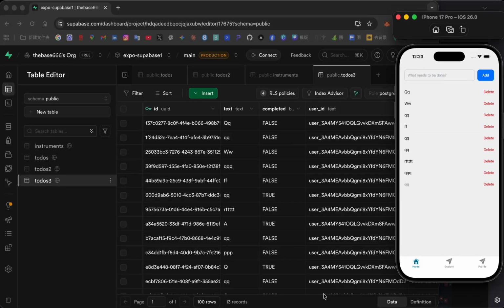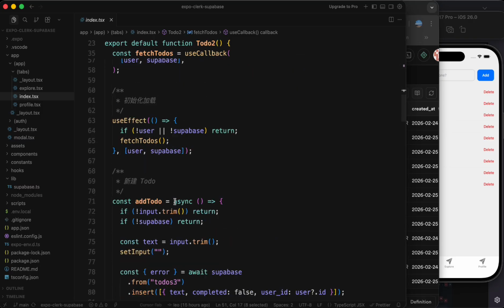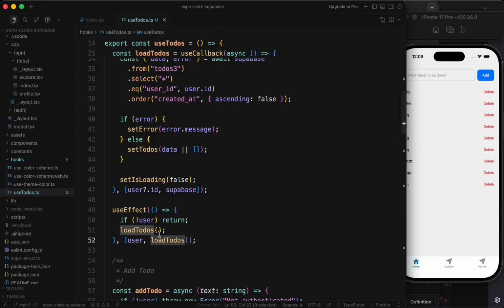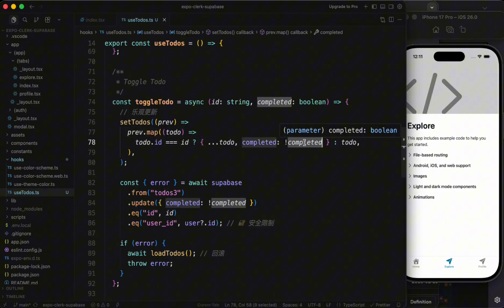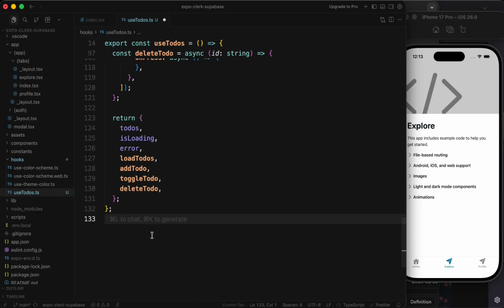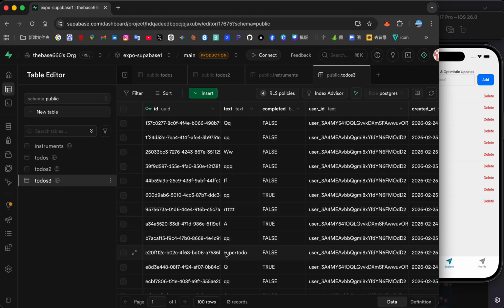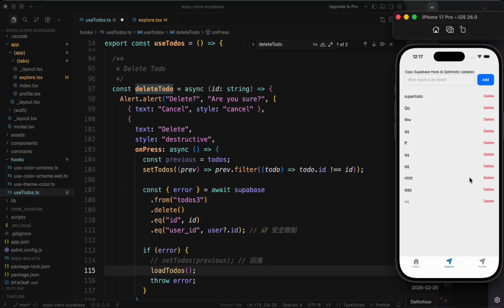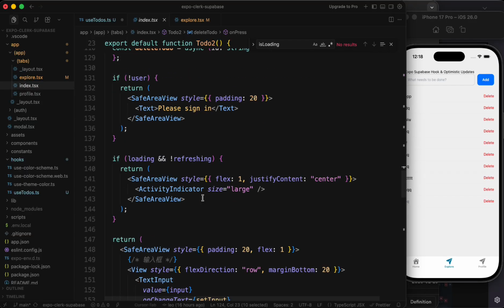Custom Supabase Hook In React Native Expo 2026 (Optimistic Updates. Supabase CRUD)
In this tutorial, I’ll show you how to use custom supabase hook and optimistic updates for supabase crud.